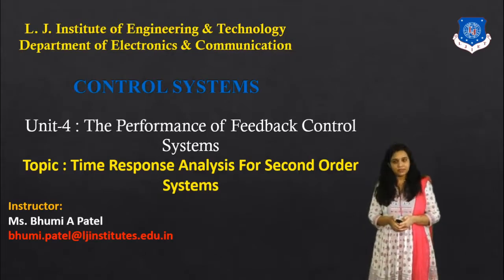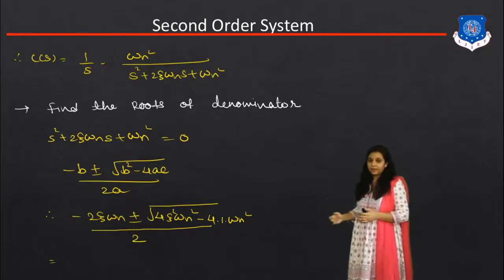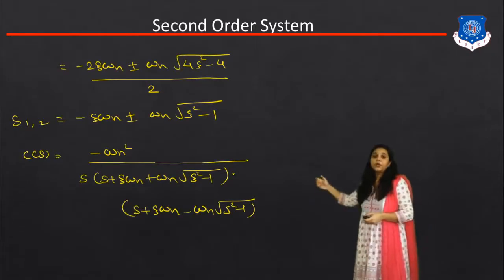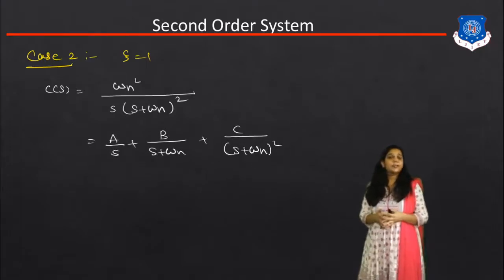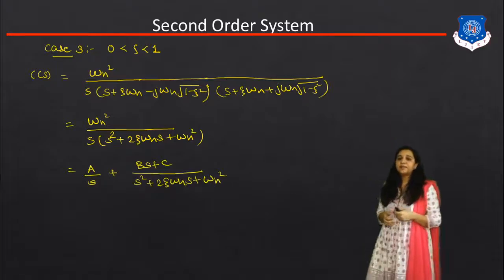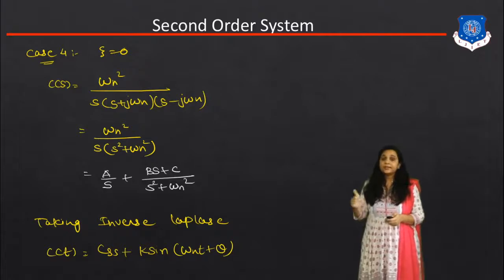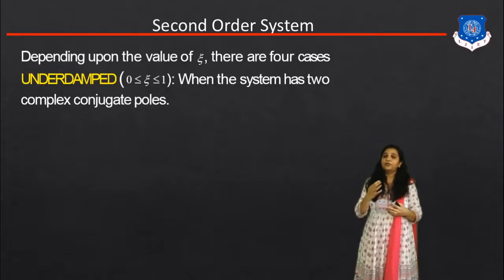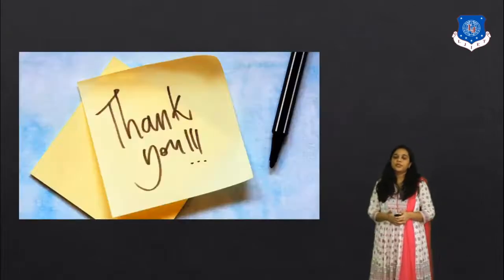CS_SESSION 20_Time response analysis for second order system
write down the transfer function of second order system.
define Wn.
define Zeta.
define undamped system.
define overdamped system.
define underdamped system.
define critically damped system.